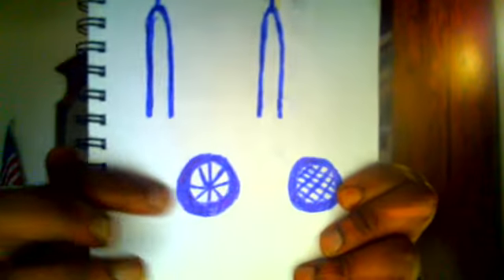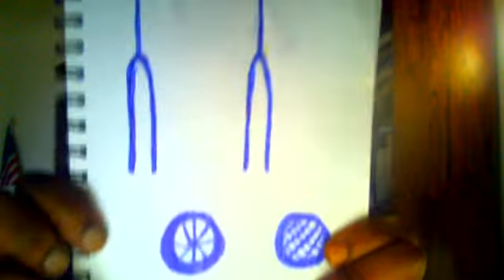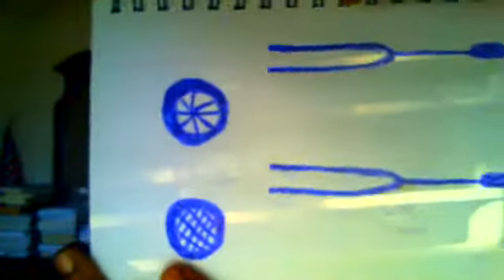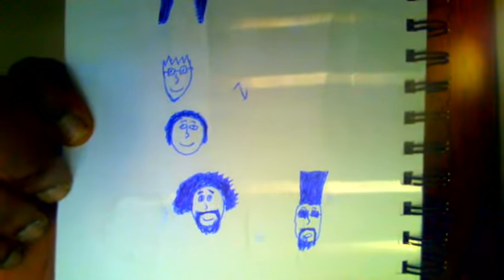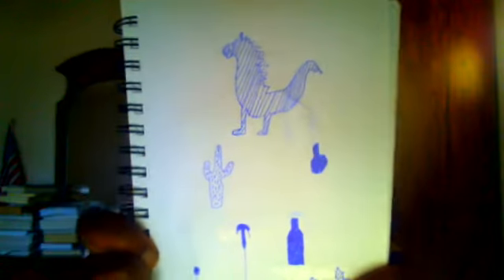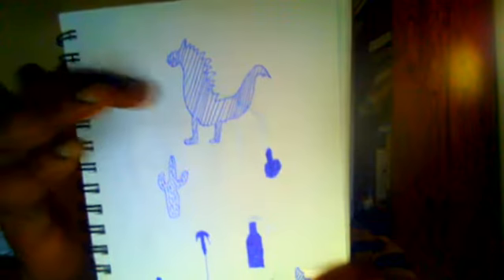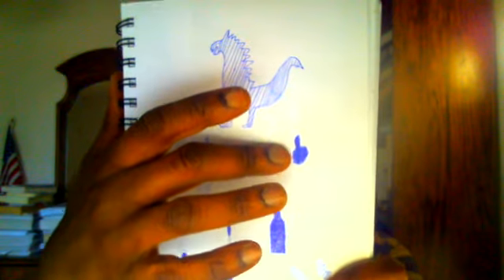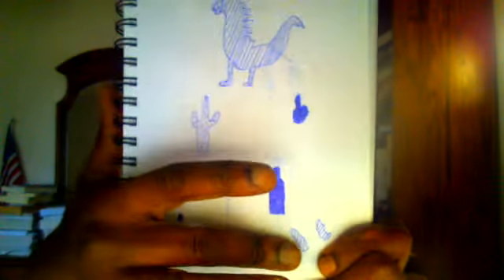More Sketchbook Drawings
I just show off more drawings that I have done in my sketchbook.